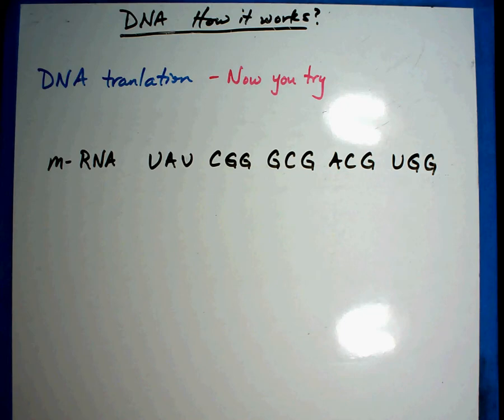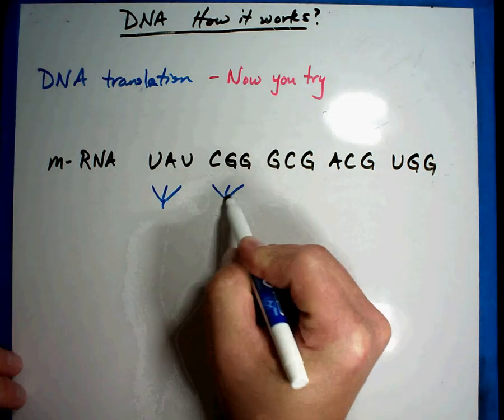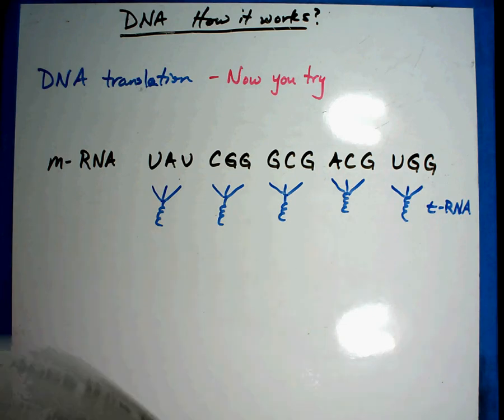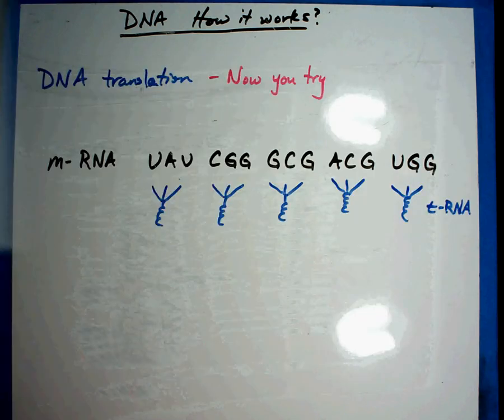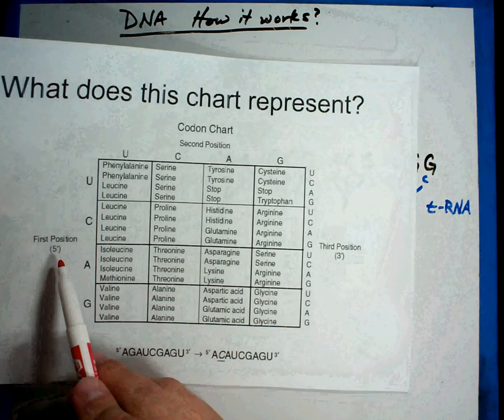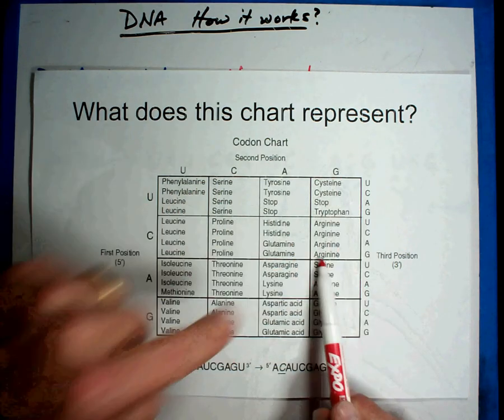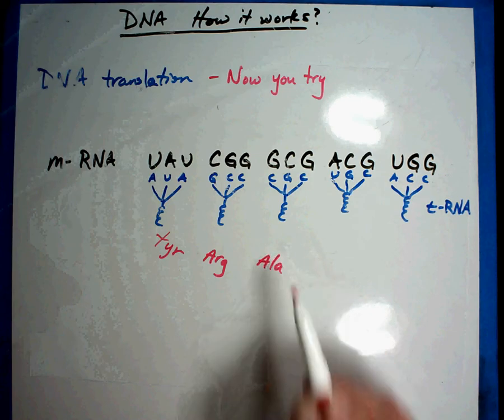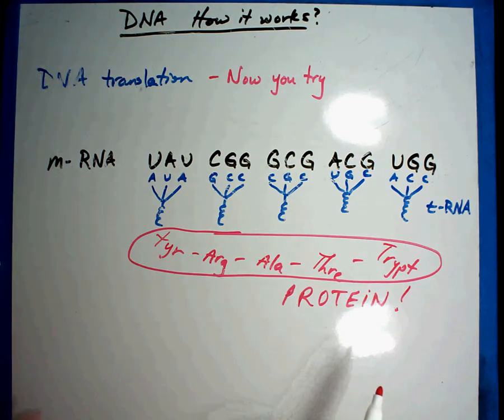Biology 5A - Translation Now You Try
Now it is your turn to try.